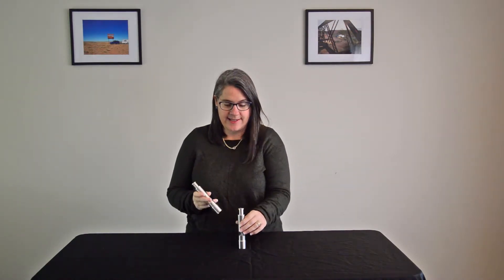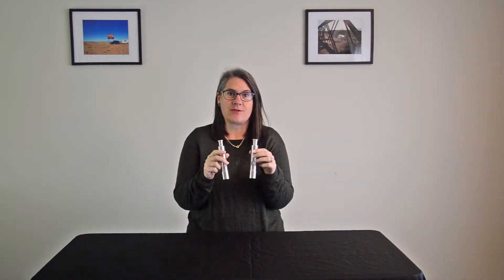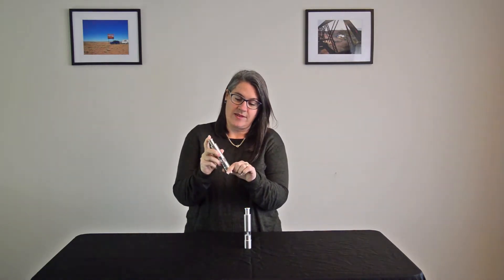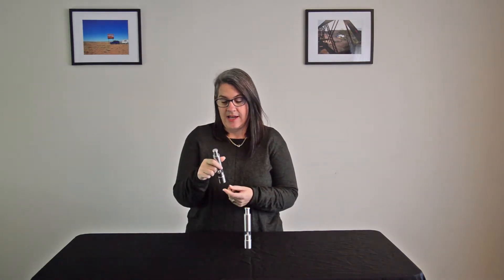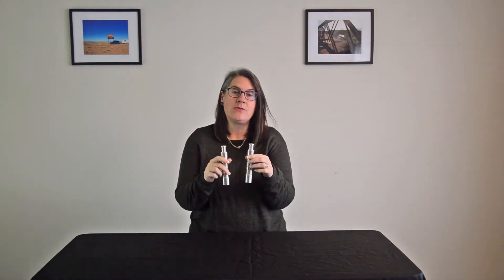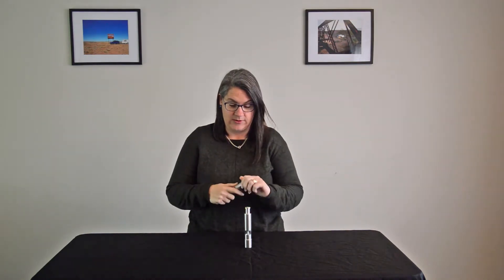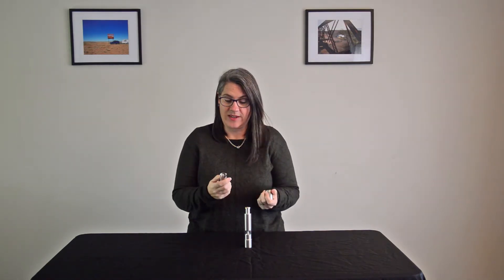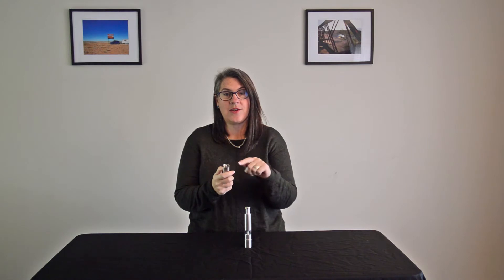Salt & Pepper Grinder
Our Clarks Outdoors Salt & Pepper Grinders are a great addition to your camping kitchen or use them at home for BBQ’s! Made from Stainless Steel, they are sturdy but don’t take up too much of your valuable storage space. Easy to use and refill, these attractive Salt & Pepper Grinders will make a great addition to your kitchen in your caravan, camping trailer, tent or at home.